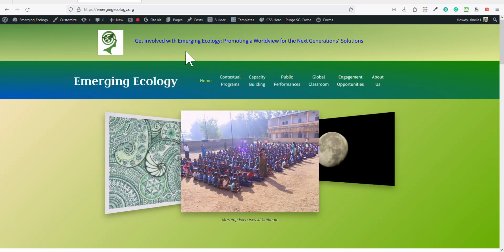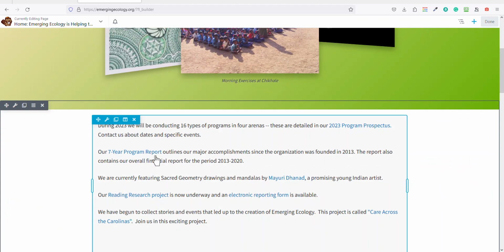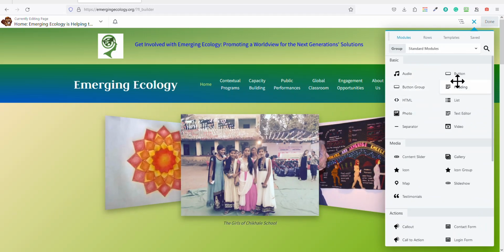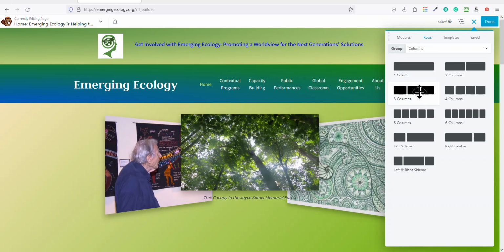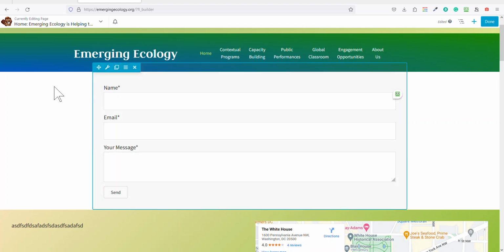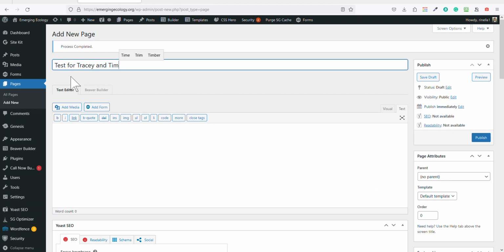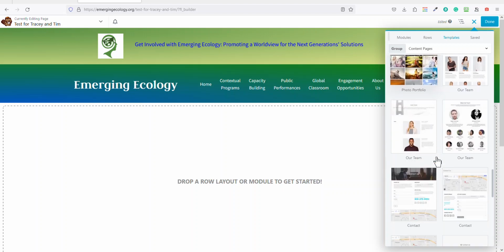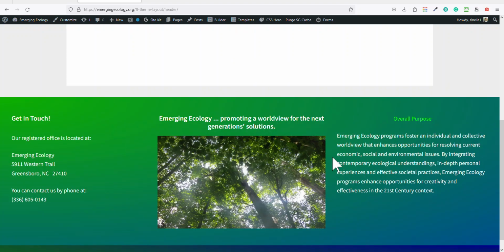Emerging Ecology Beaver Builder Templates, Widgets, Modules, Templates, how to edit and update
Beginner video using Beaver Builder, Astra and WordPress to edit Templates, Modules, Widget, and create new pages.
Short lesson editing and updating Rows, Columns, and other parts of a page.